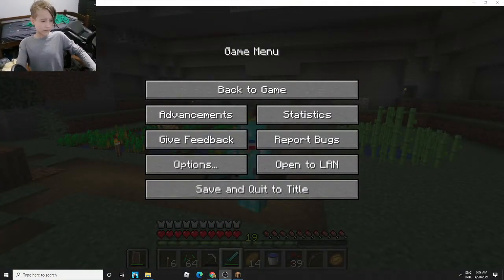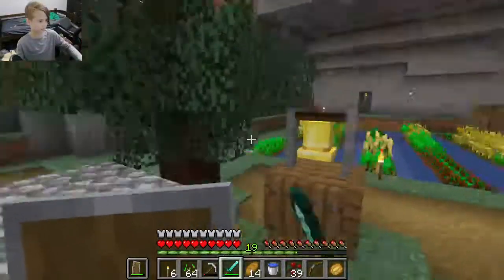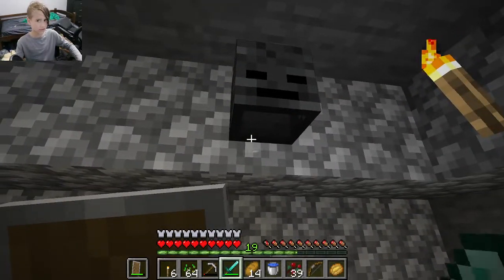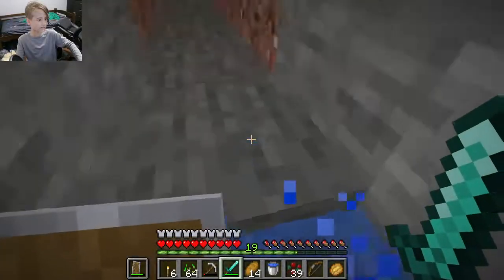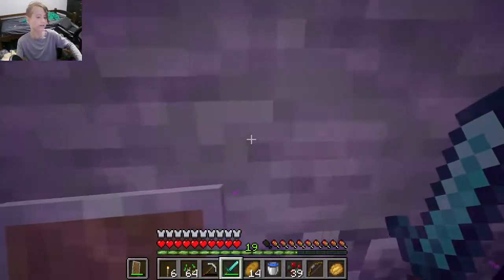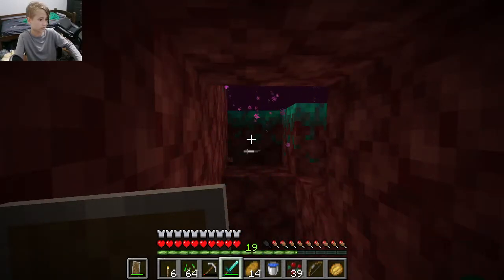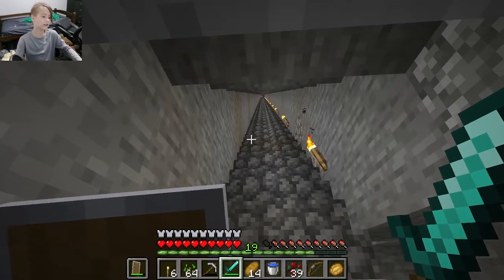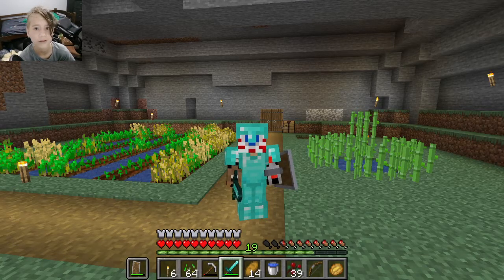My survival world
In this video, I will show you my cool Survival world that I made 2 DAYS AGO! This video is proof for my friend that this world really does exist.